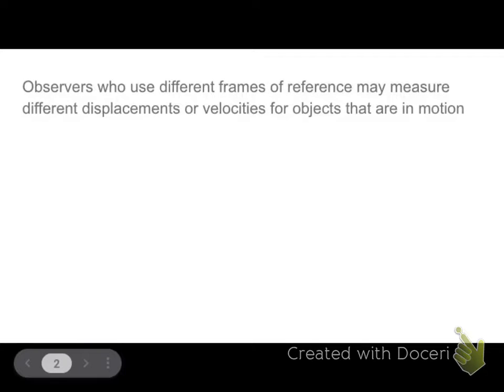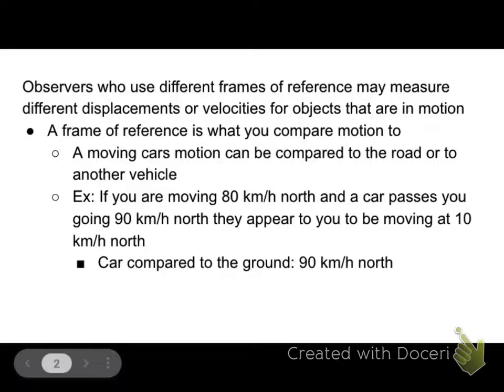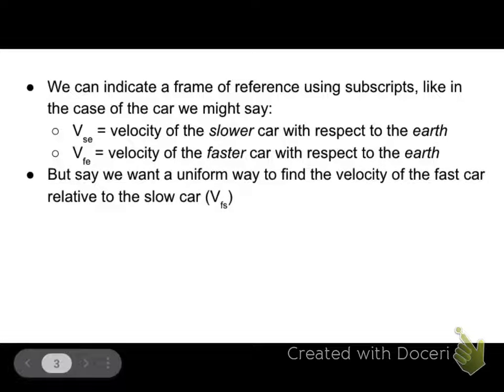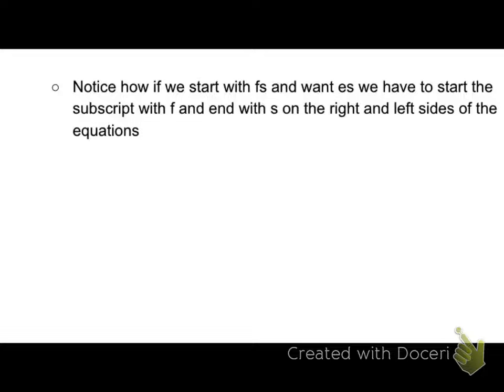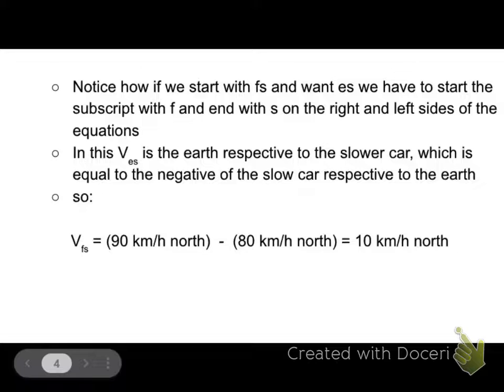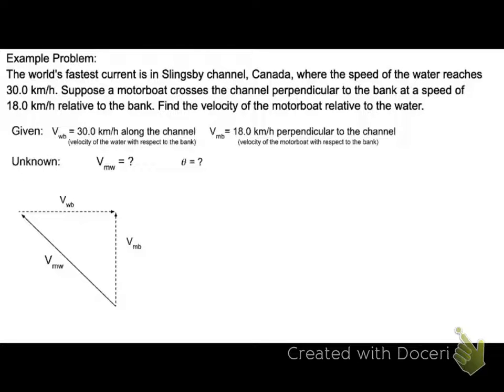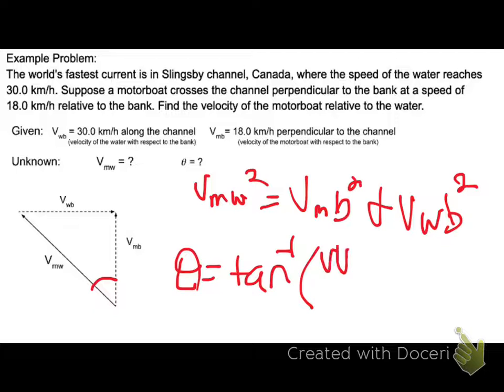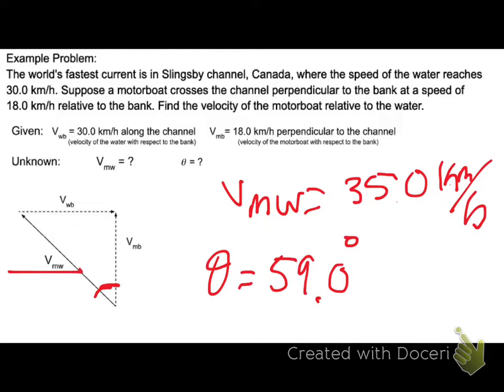3.4 Notes: Relative Motion